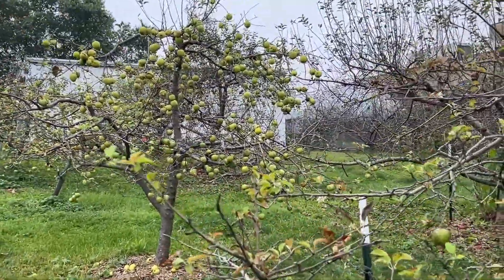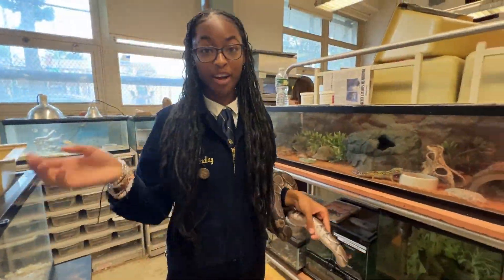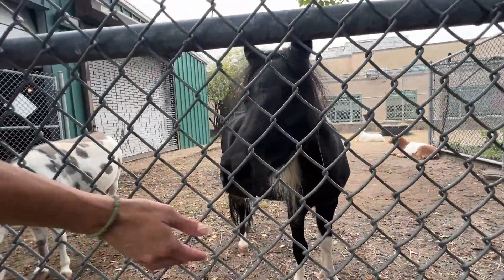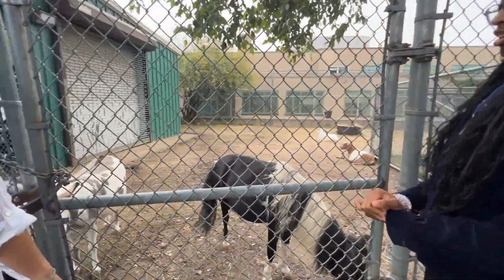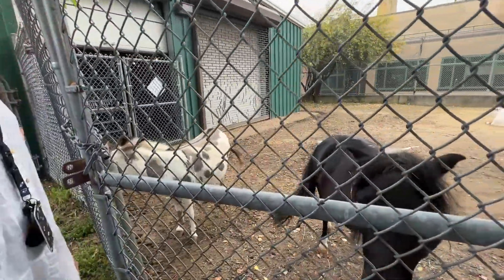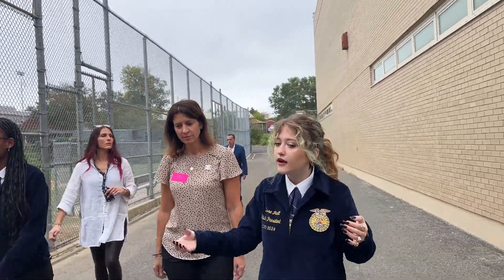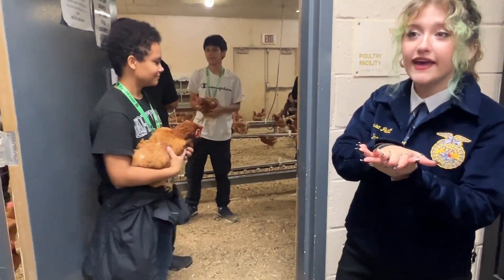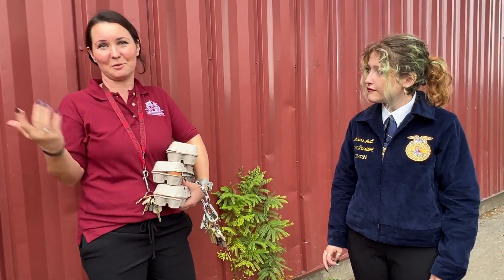Experiential Learning: Farming in Queens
At John Bowne High School in Queens, students are getting their hands dirty as part of an agriculture program that helps them find high-demand careers.